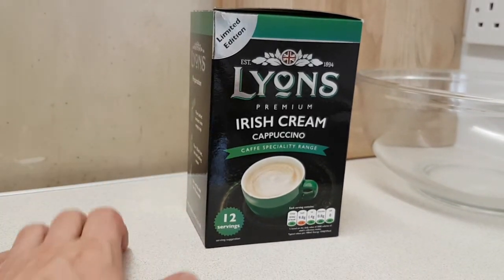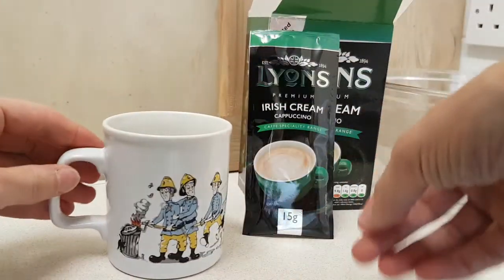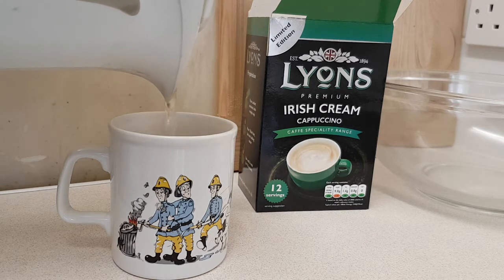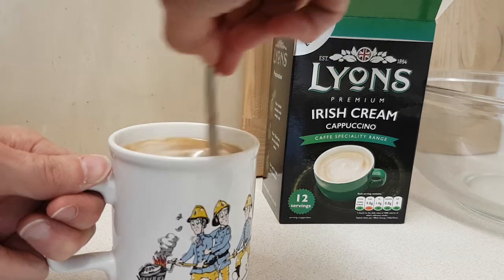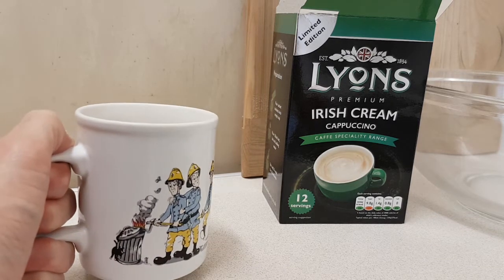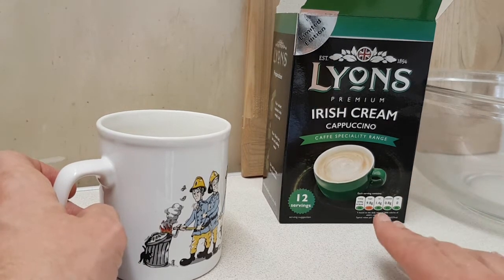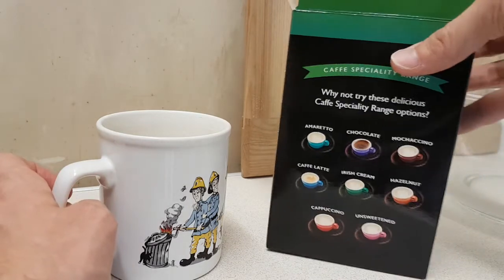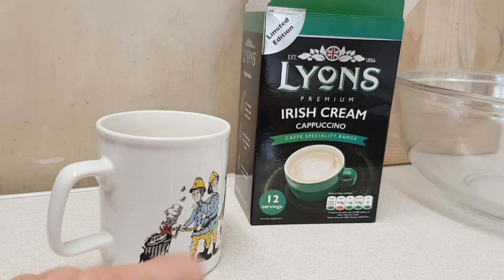Lyons Premium Irish Cream Cappuccino - Random Reviews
It is the flavour of the coming season so let's dive in.